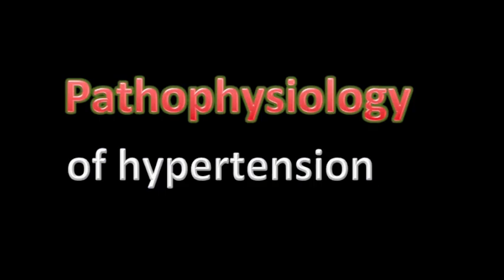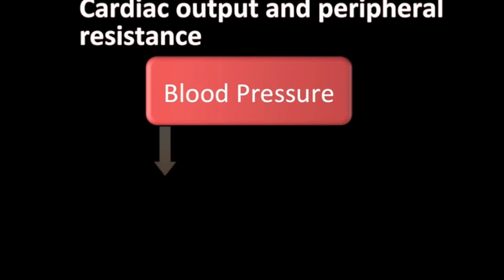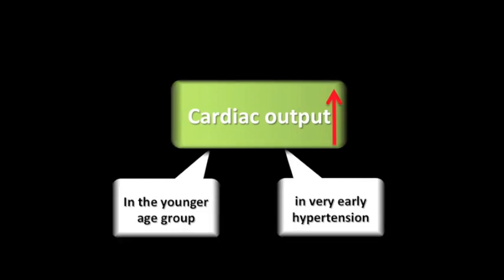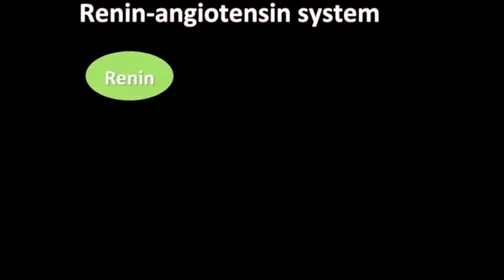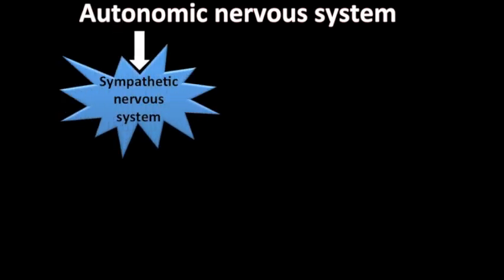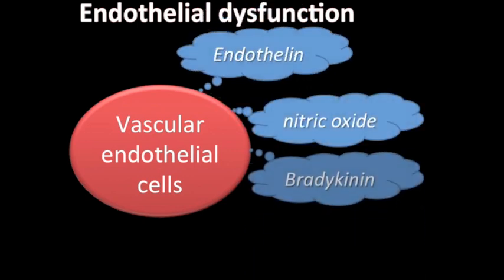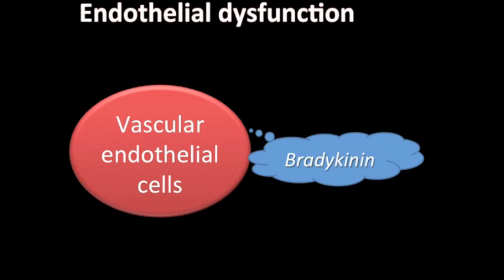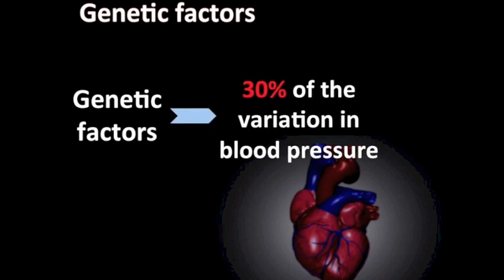Pathophysiology of Hypertension